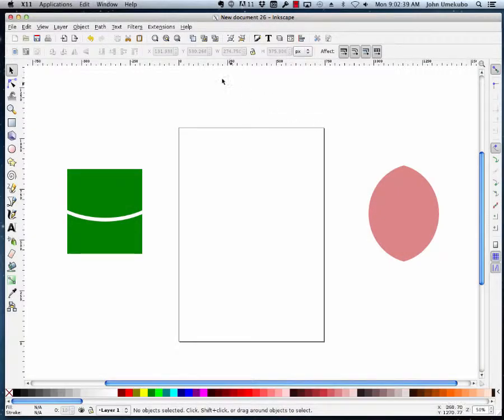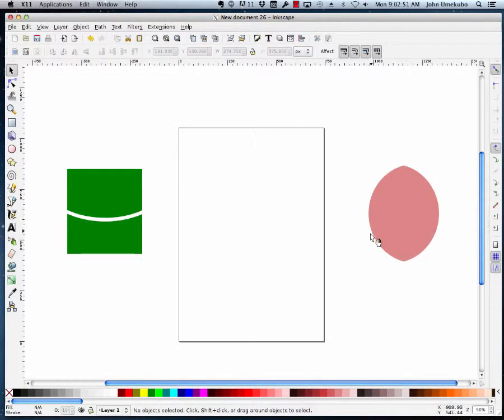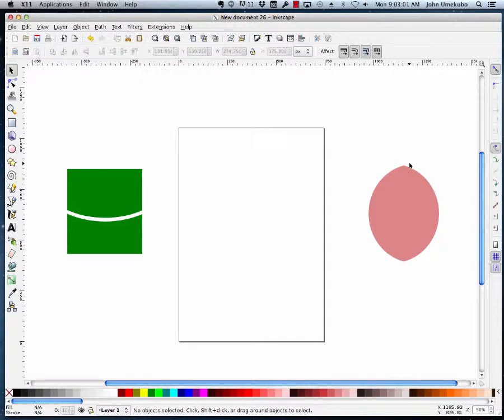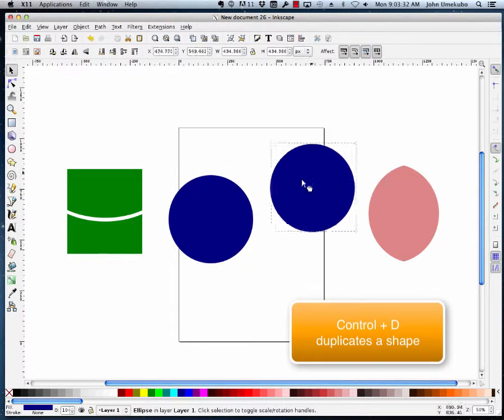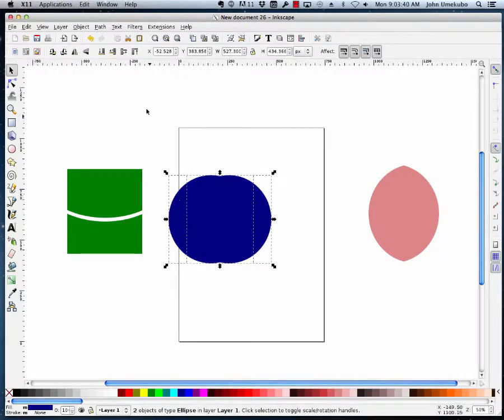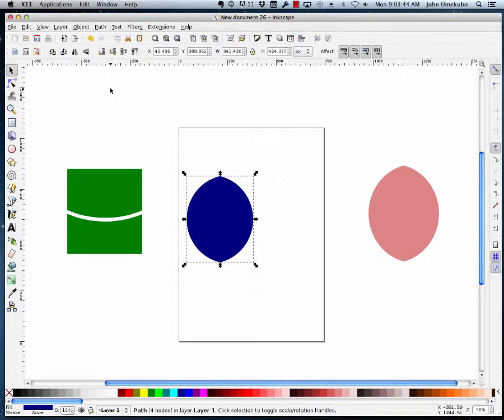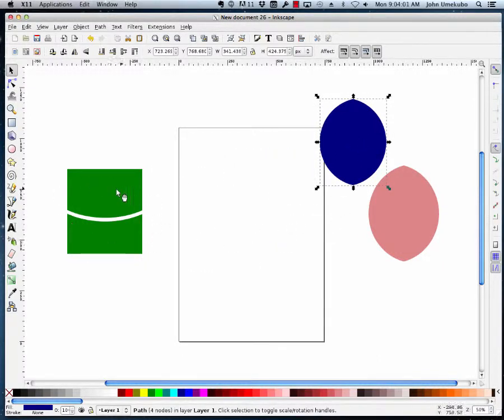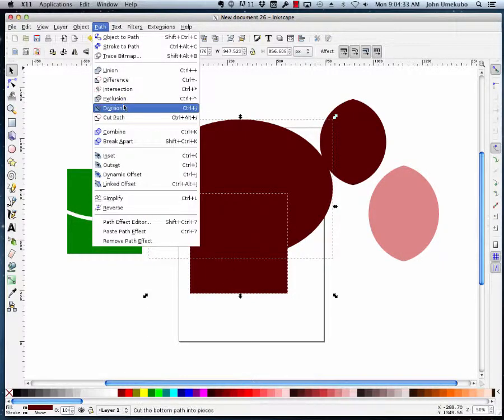07. Inkscape - Making Shapes part 2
Using Intersect and Division to make new shapes